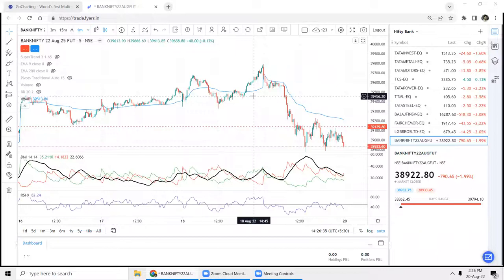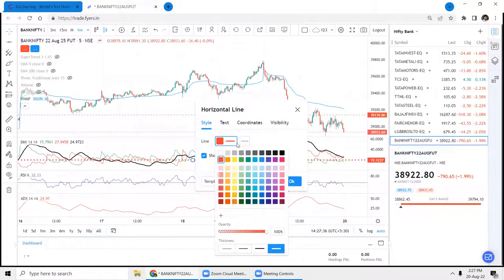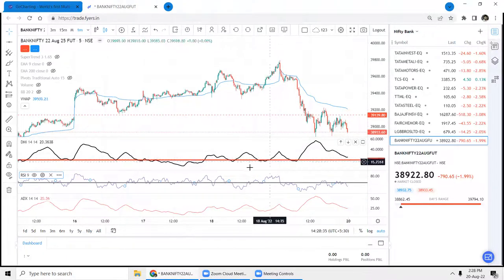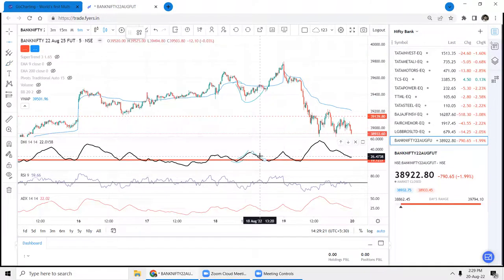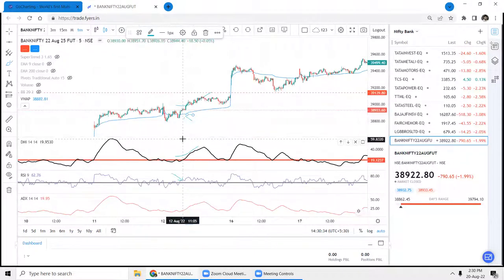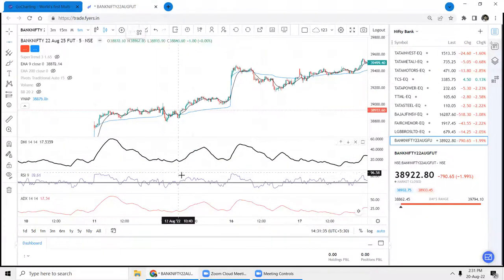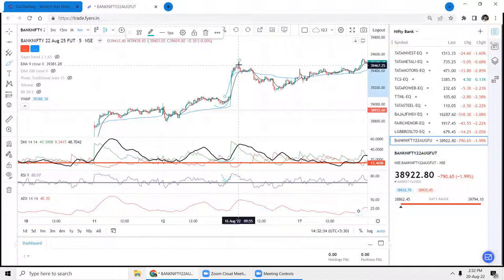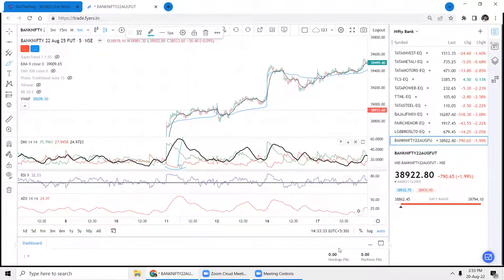INTRADAY| 5 MINUTES ADX + RSI + VWAP STRATEGY | OPTION | BANKNIFTY | NIFTY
This strategy explains how you can earn if you fallow 5 minutes adx , rsi and vwap, you can come to know about move and direction in advance.